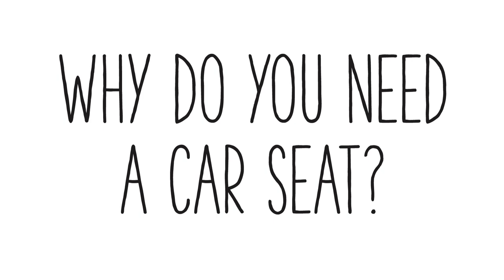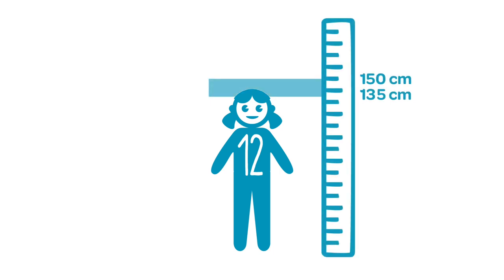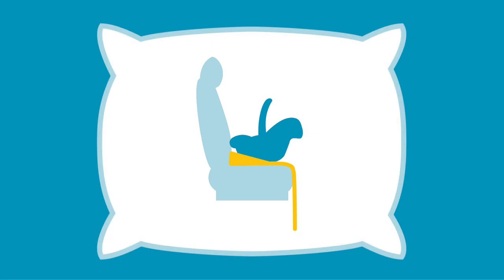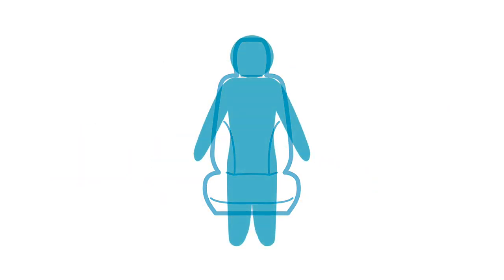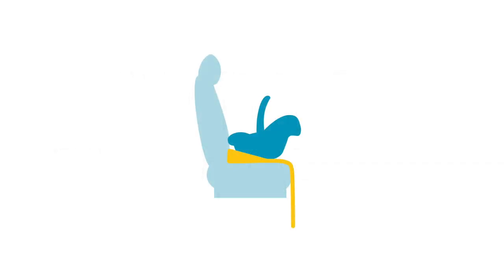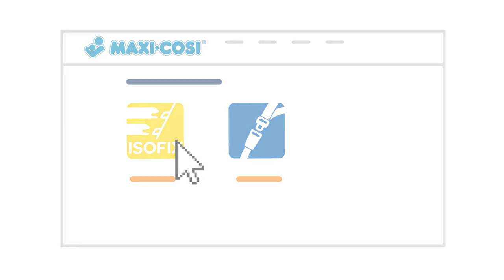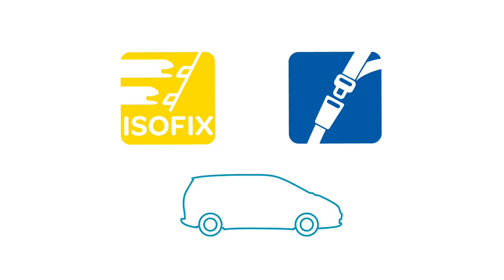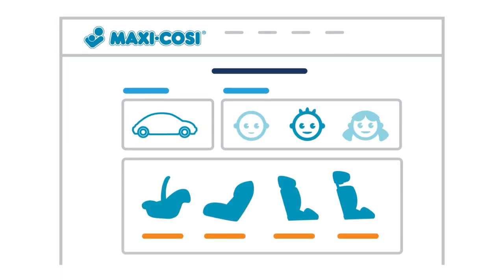Maxi-Cosi | Why do you need a car seat?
Maxi-Cosi | Most parents or future parents know that the use of a car seat is mandatory by law. But why? This video shows you some more background on why exactly you need a car seat.